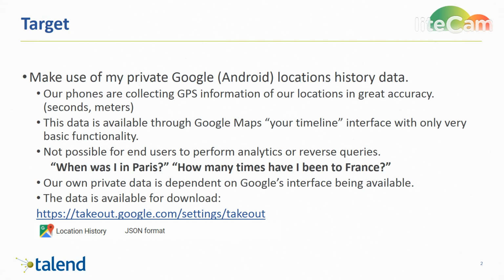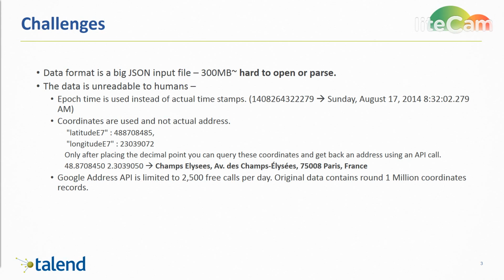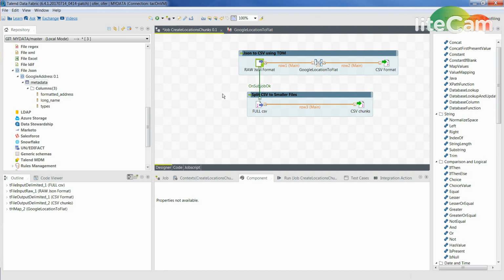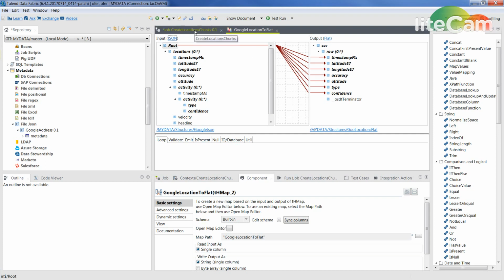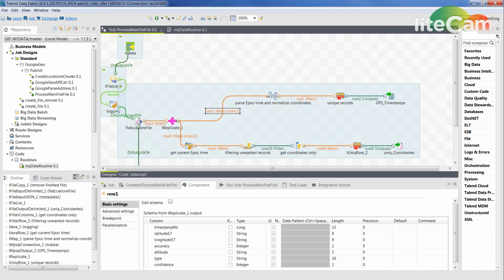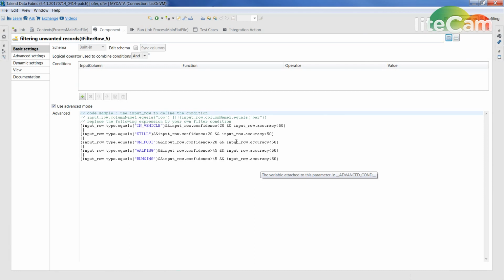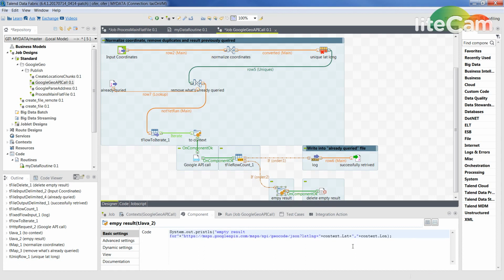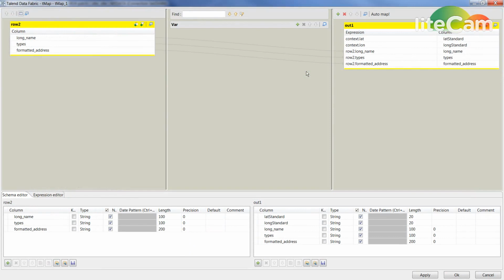Making use of Google Locations Data with Talend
In this video I will be showing how to make use of our private Locations data collected by Google through our smartphones.
Our phones are consistently collecting our location with great accuracy.
However the Google applications are limited in flexibility and so we cannot make full use of our data.
In the video I will walk though the challenges and solution on how to parse and transform the raw data into a useful format.